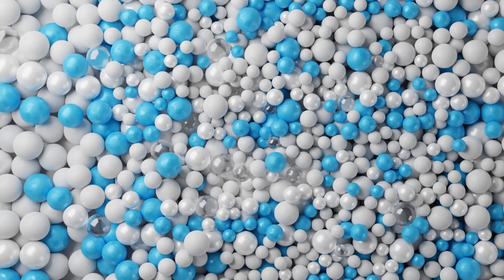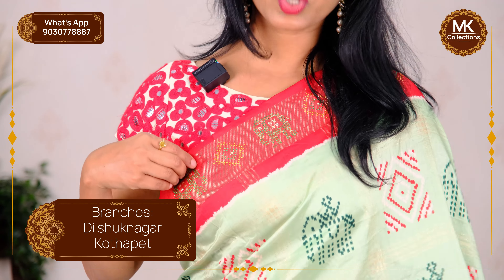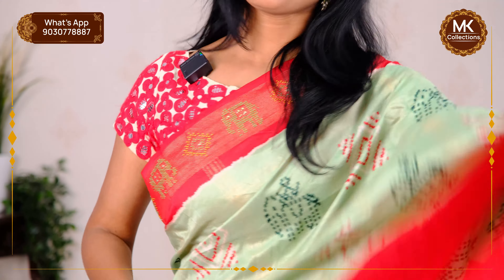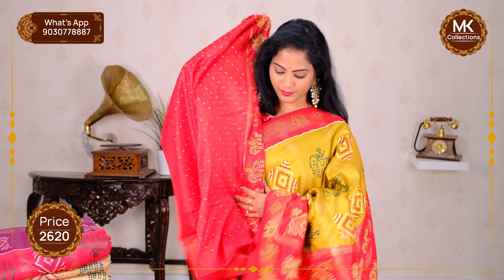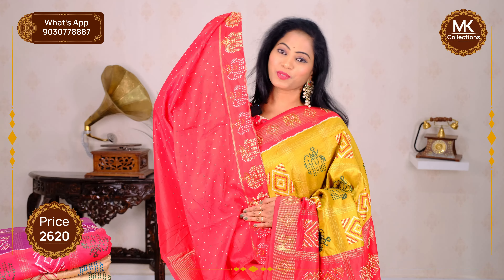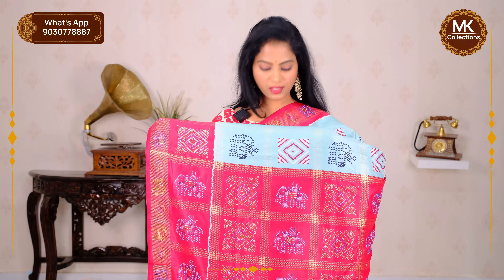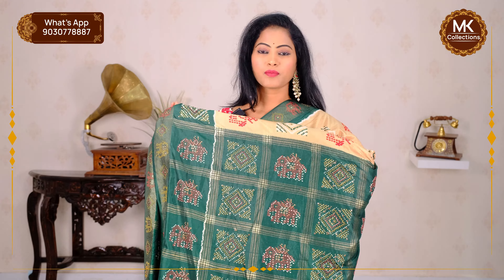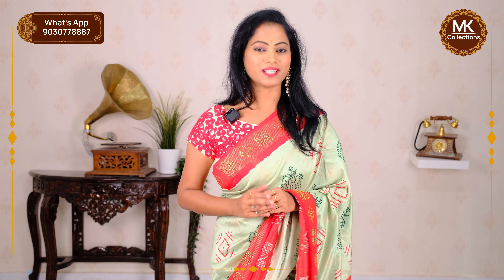Latest Patola silk sarees collections | @mkcollections.sarees